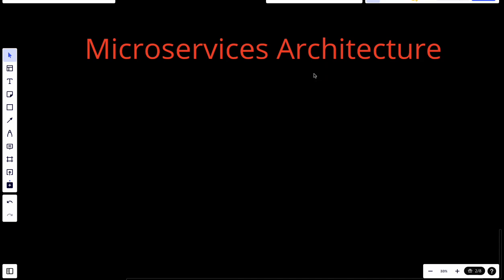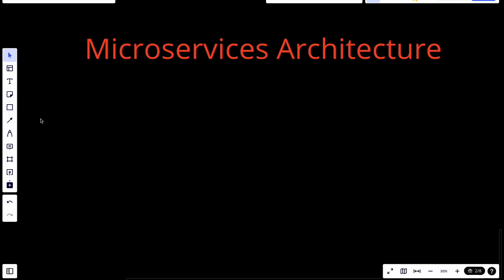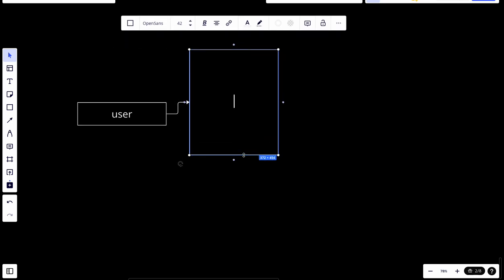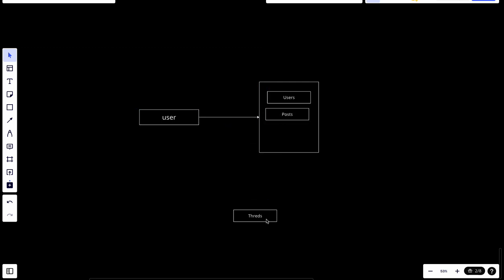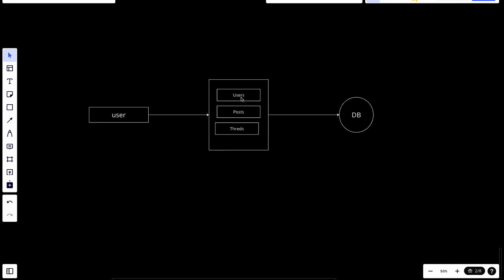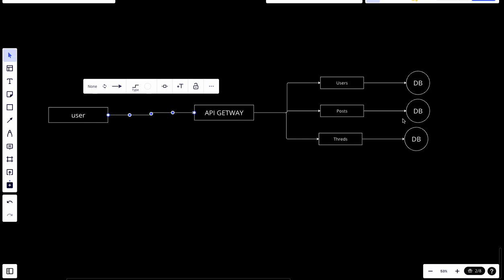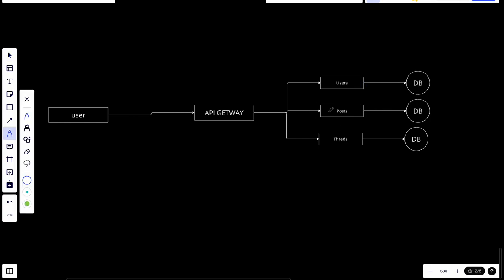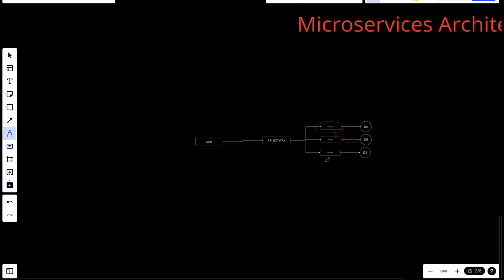Microservices Architecture In 8 Minutes